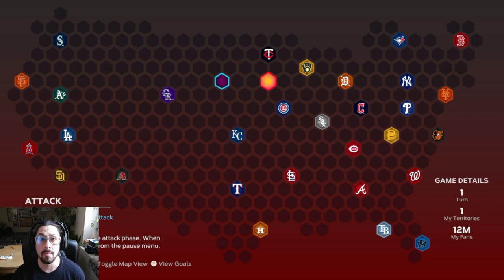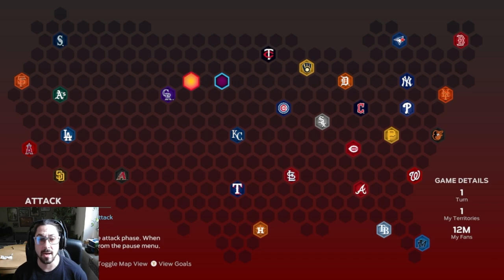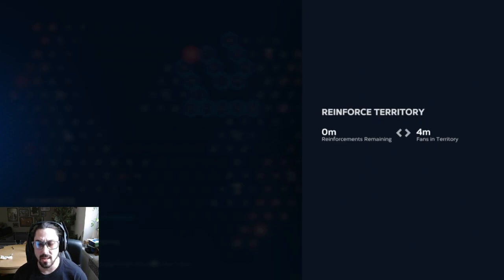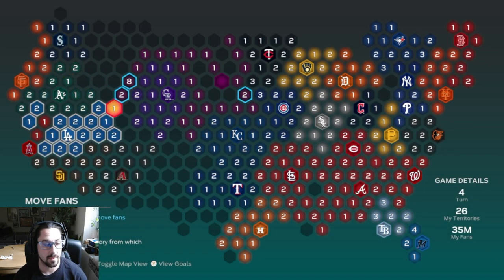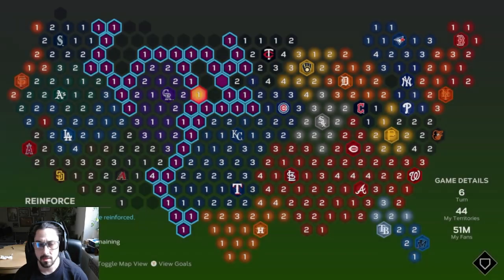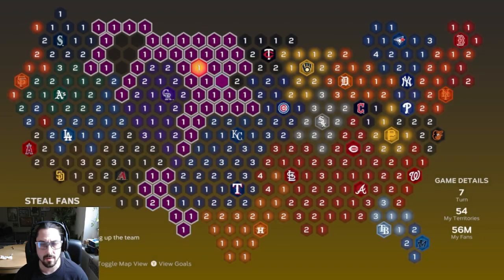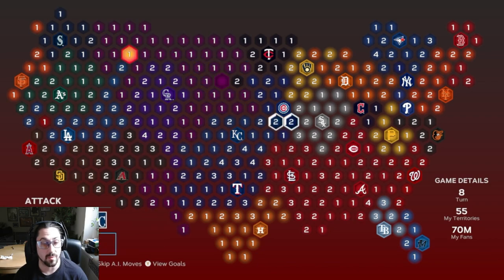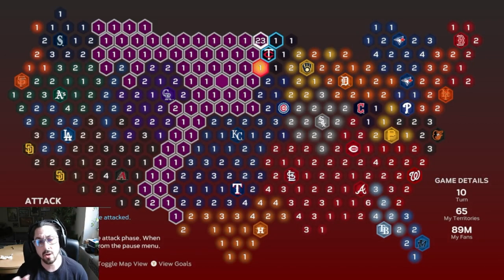How To Beat Conquest Fast | Nation Of Baseball | MLB The Show 23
MLB The Show 23 Conquest Tips & Tutorial - Finish Conquest Fast!

In this video I explain the basic mechanics of conquest and the easiest and fastest way to navigate it.